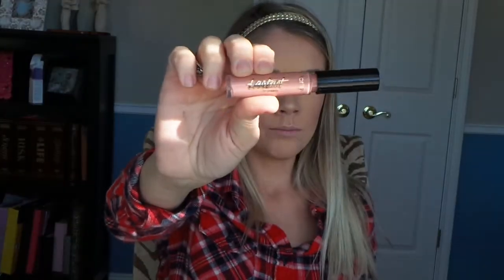Get Ready With Me + Chit Chat | Mackenzie Holik Makeup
All the Info you need is right here...

I had a great time getting ready with you - I hope you enjoyed it, too!! All the products I used are listed below.

Bosnia Tsubaki Beauty Oil
Laura Mercier Silk Creme Oil Free Photo Edition Foundation: Cream Ivory
Urban Decay NAKED Skin Weightless Complete Coverage Concealer: Light Neutral
MAC Mineralize Skin Finish Natural: Medium Plus
Tartelette In Bloom Palette:
Smarty Pants (crease)
Jetsetter (deep crease)
Firecracker (lid)
Charmer (Brow Bone)
Smarty Pants (lower lash line)
Stila Stay All Day Waterproof Eye Liner
Urban Decay Afterglow 8-Hour Blush: Fetish
Tarte Tarteist Lip Paint: Namaste
Smash box BE Legendary Lip Gloss: Coquette